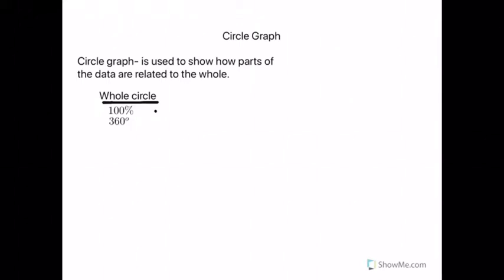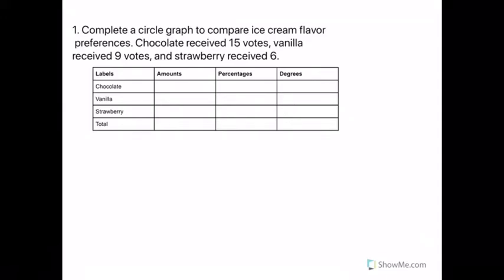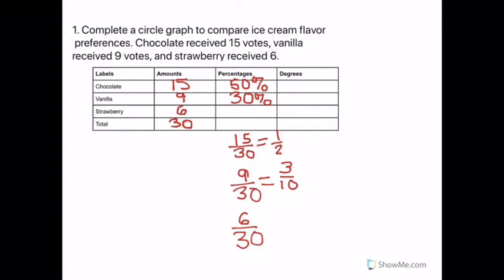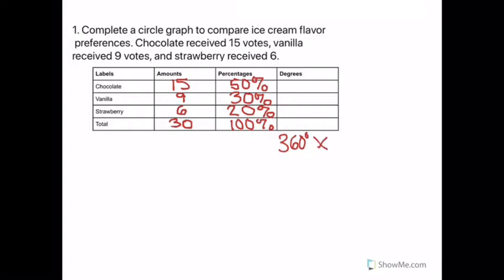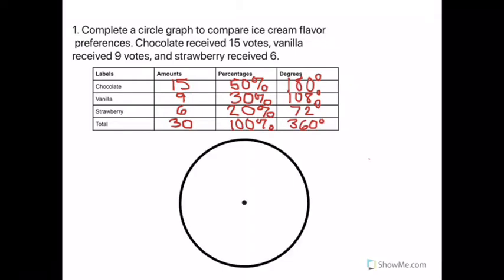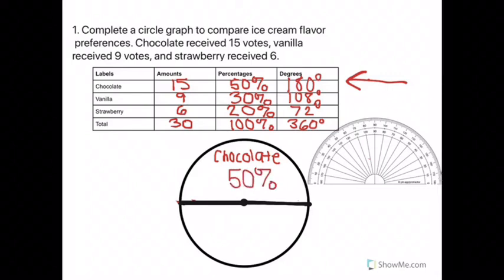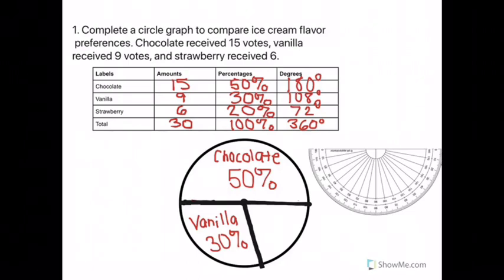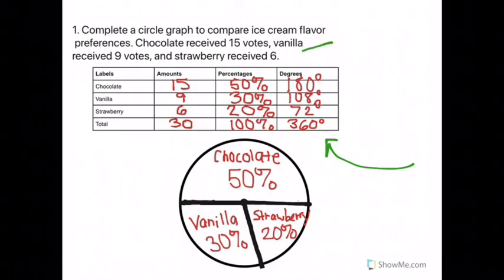Circle Graphs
-Using circle graphs to represent data.
-Find percentages
-Finding degrees of sectors
-Using protractor